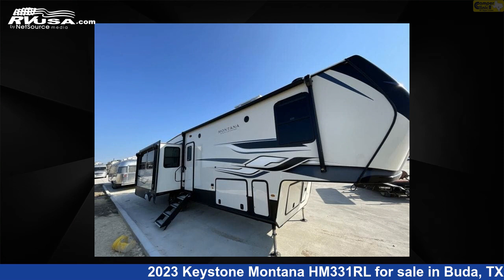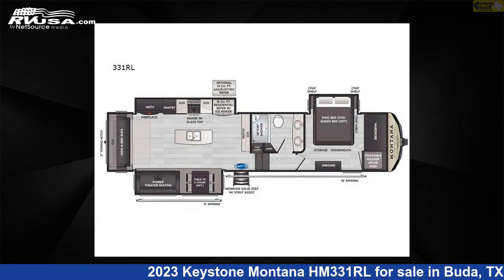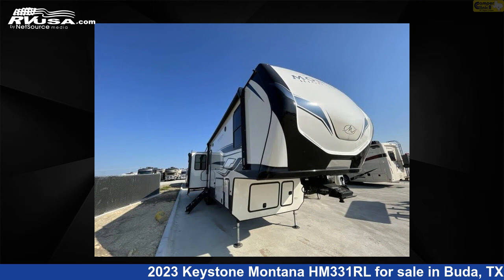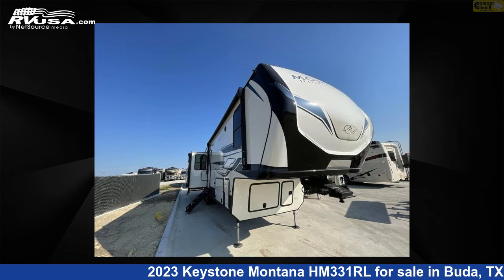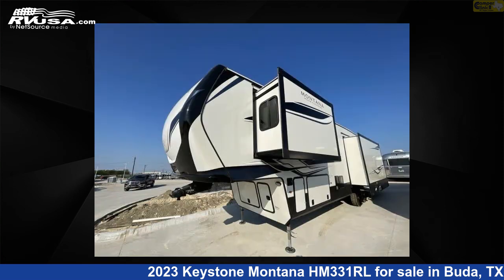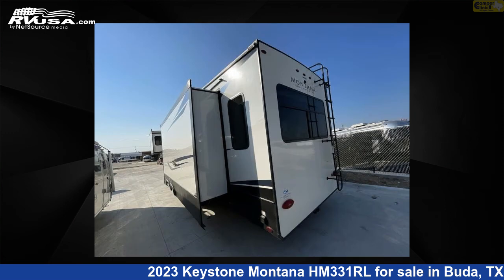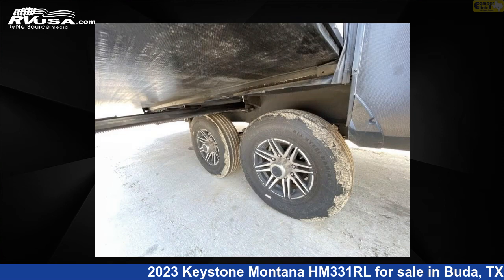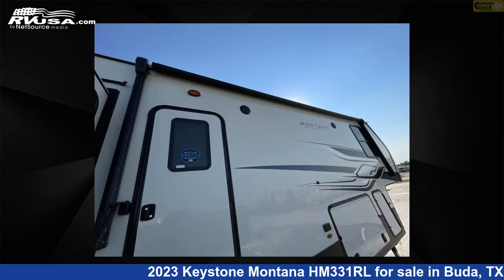Stunning 2023 Keystone Montana Fifth Wheel RV For Sale in Buda, TX | RVUSA.com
This 2023 Keystone Montana HM331RL is a Fifth Wheel RV. It is located in Buda, TX 78610 and is offered for sale by Camper Clinic II. This New Keystone Is 37' 0" in length and features 3 slideouts, a HOMESTEAD interior, sleeps 4, Slideout, and 87 gal fresh water capacity. The floorplan layout of this Fifth Wheel features Front Bedroom, Kitchen Island, Rear Living Area.